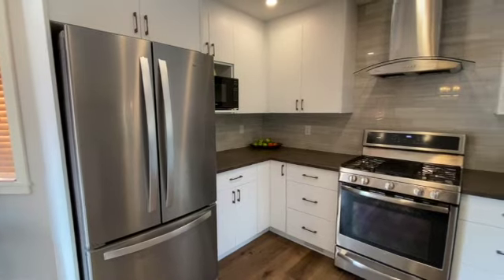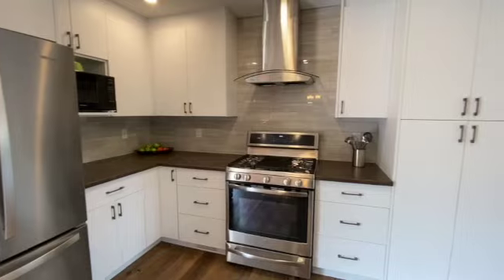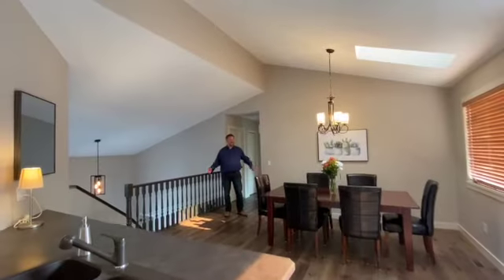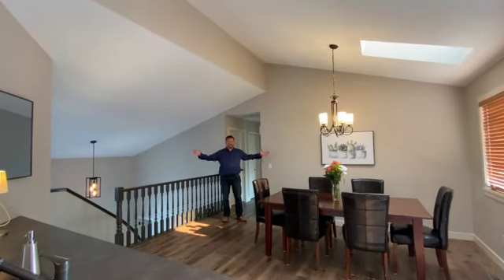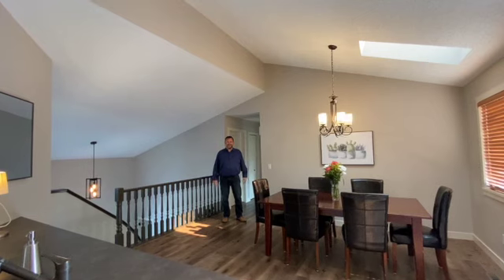Just Listed!! Welcome To Your New Chestermere Home!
Welcome to your new  EXTENSIVELY RENOVATED home in Chestermere! Your new place has a new kitchen, a gorgeous new ensuite bath. All new doors and windows, new flooring, newly painted walls, and new fixtures, and the list goes on and on! The deck out side is massive and this winter you will LOVE the IN FLOOR HEATING!  With big windows everywhere, it's sunny and bright throughout the home!  AND its on one of the largest plots of land on the block! Just shy of half an acre, there's room for everyone and their friends to park! Move in now and you can enjoy beautiful yard and the view of the lake and mountains!

Follow me to see what I'm up too!

Are you thinking of selling your home? Or, are you thinking of buying?